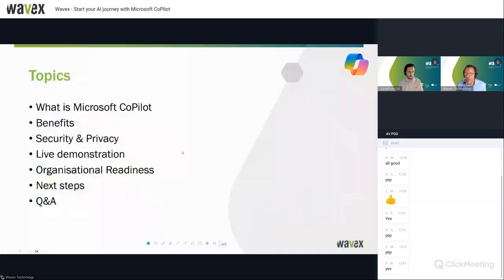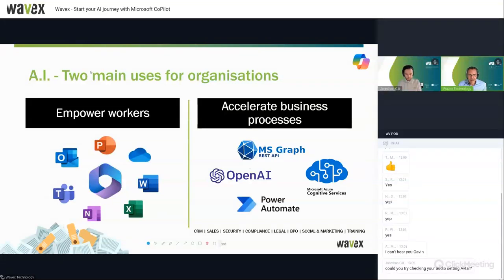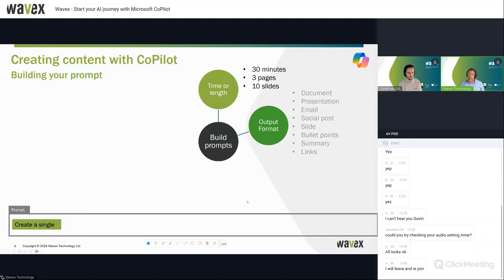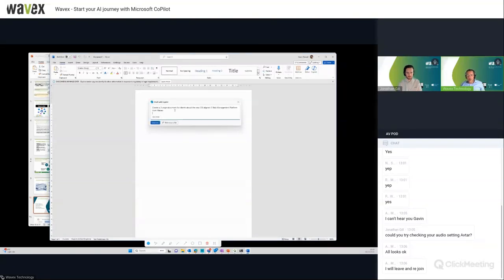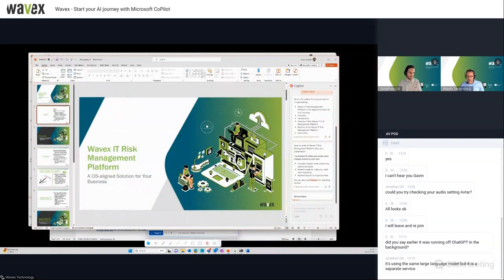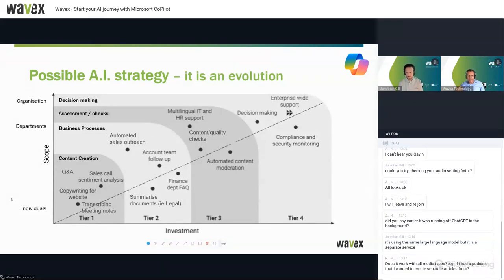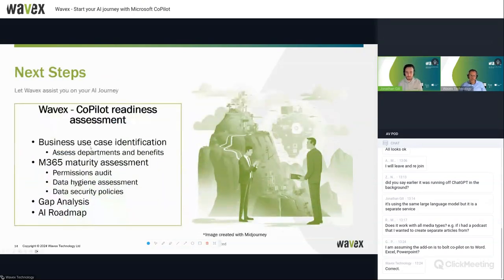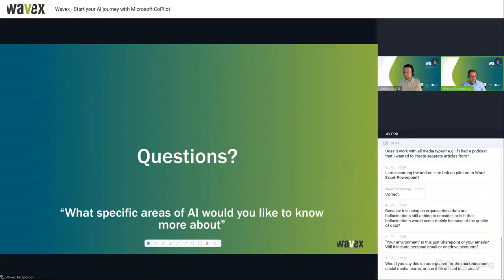Wavex Start your AI journey with Microsoft CoPilot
Wavex overview of CoPilot and how businesses can start to take advantage of AI. Recorded 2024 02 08.